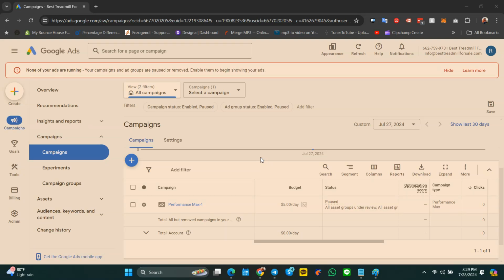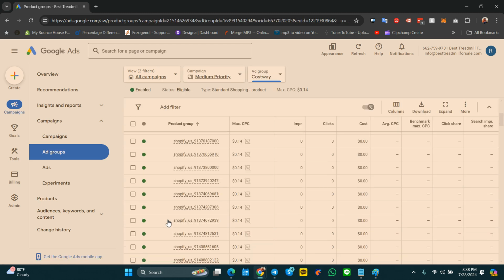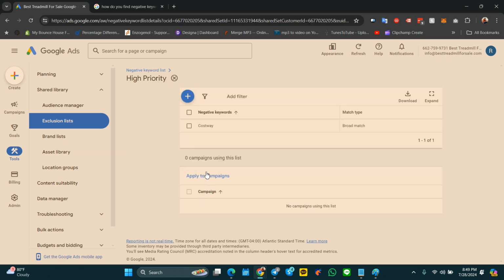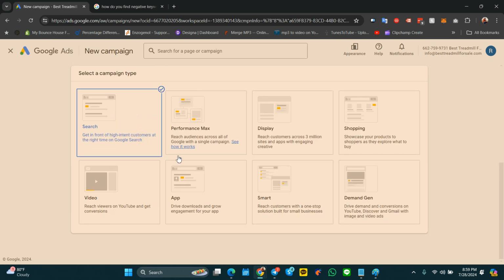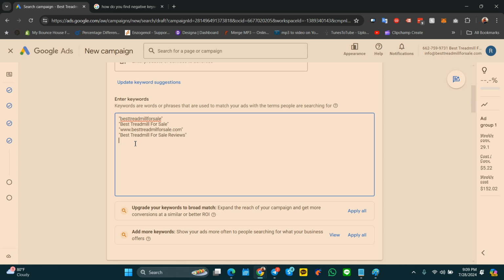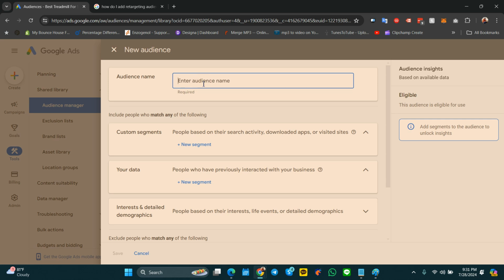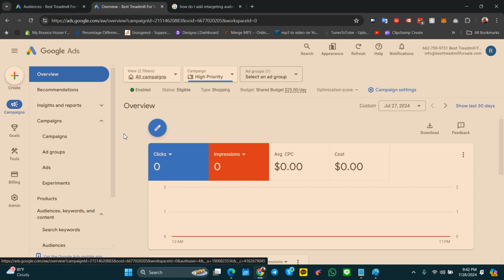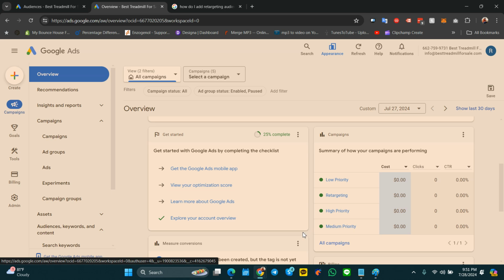My $7800 Shopify High Ticket Dropshipping Course *YOURS FREE* (10+ HOURS) - Video 41